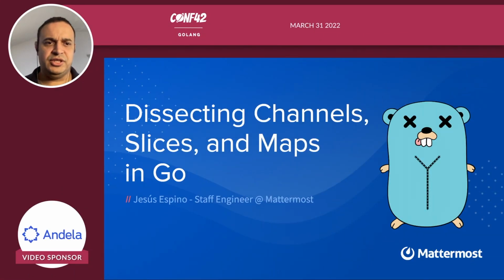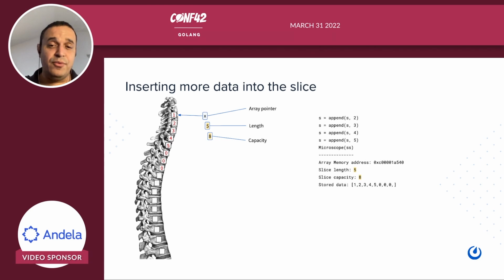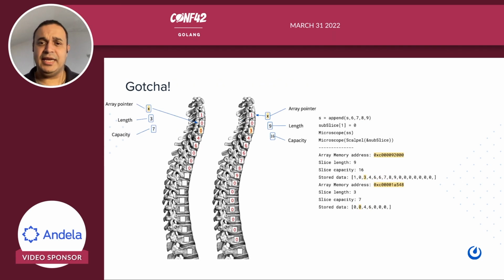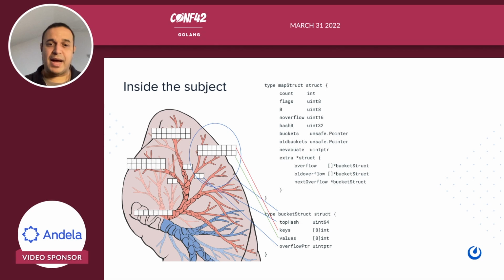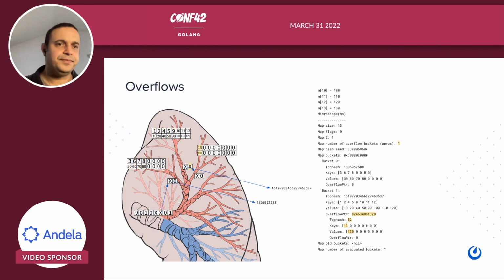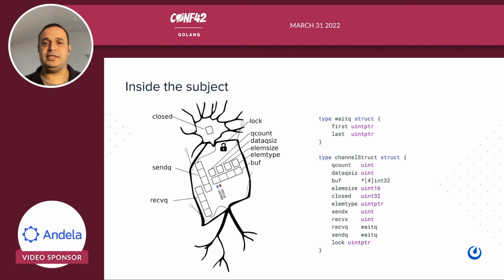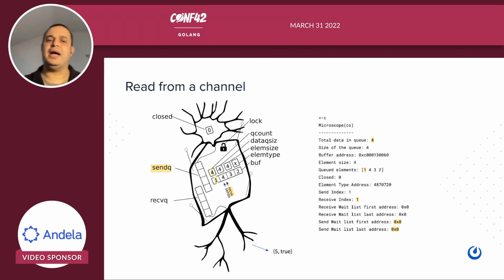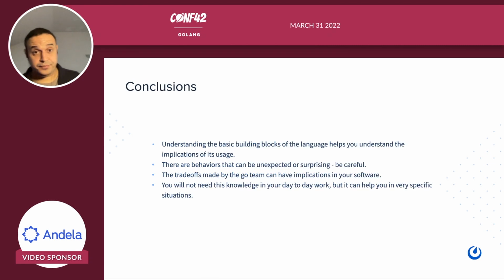Dissecting Slices, Maps and Channels in Go | Jesus Espino | Conf42 Golang 2022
Slices, Maps and Channels in go, are first class citizens of the language, they are used widely in our day to day work, but... do you know how they works under the hood?

Do you know the implications of adding elements to an slice, or new keys to a map? Do you know why you can't relay in maps order?

Do you know how channels handle the buffer or the blocked goroutines?

If you don't know about that, this is your talk. I going to access the go runtime memory state of the maps, slices and channels, and show you how they evolve over time while we change them.

0:00 Intro
1:12 Talk